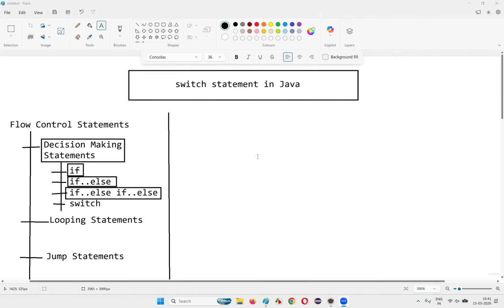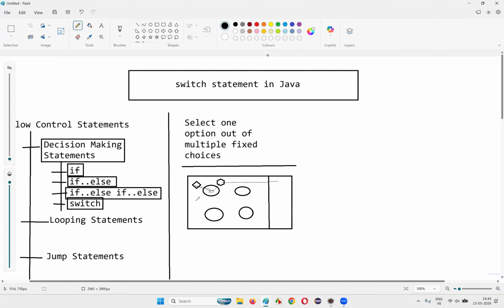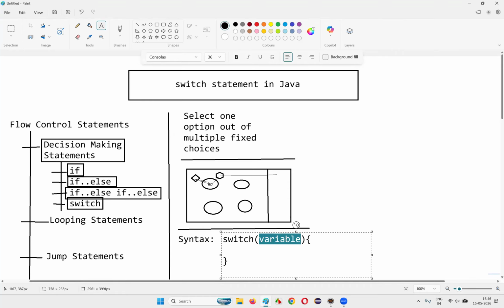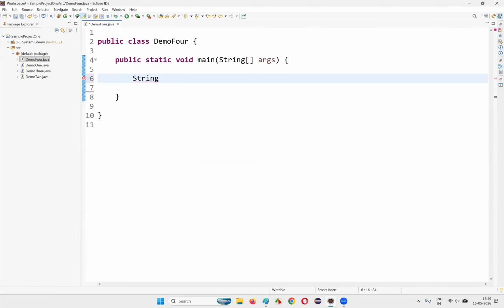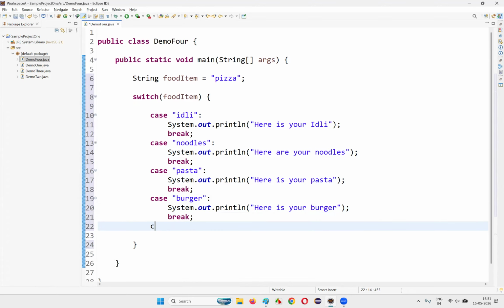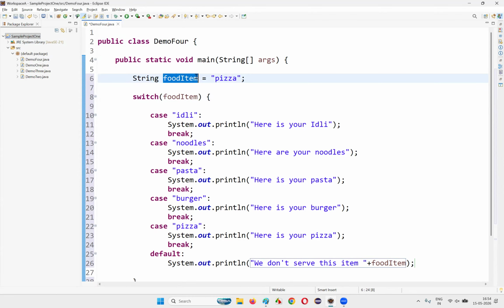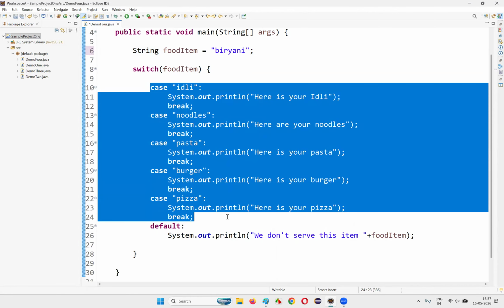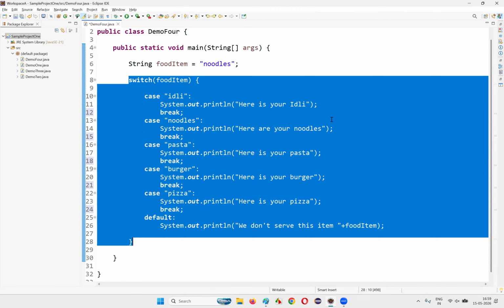184. switch statement in Java (Selenium Java 2026)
Switch Statement in Java – Notes
What is a Switch Statement?

A switch statement in Java is a decision-making statement used to select one option from multiple fixed choices.

It is part of Flow Control Statements.

Types of Flow Control Statements
1. Decision Making Statements
if
if...else
if...else if...else
switch
2. Looping Statements
for
while
do-while
3. Jump Statements
break
continue
return
Switch Statement Syntax
switch(variable) {

    case value1:
        // code
        break;

    case value2:
        // code
        break;

    default:
        // default code
How Switch Works
The variable/expression is evaluated.
Java compares it with each case.
Matching case executes.
break stops execution.
If no case matches, default executes.
Important Points
Used when there are multiple fixed options.
break prevents execution of the next cases.
default is optional but recommended.
Supports:
int
char
String
enum